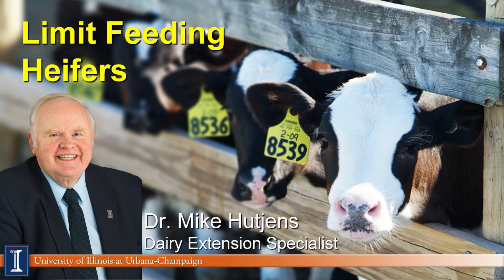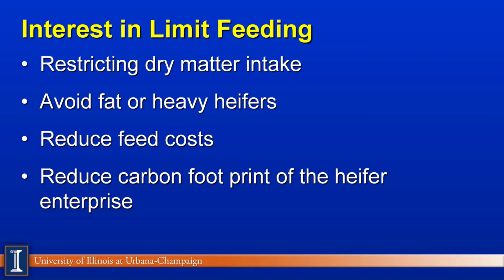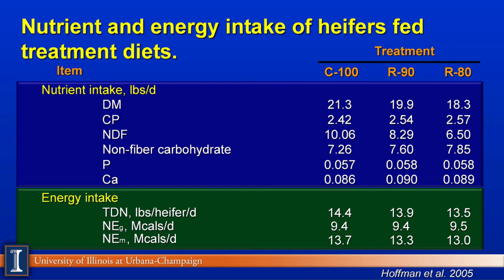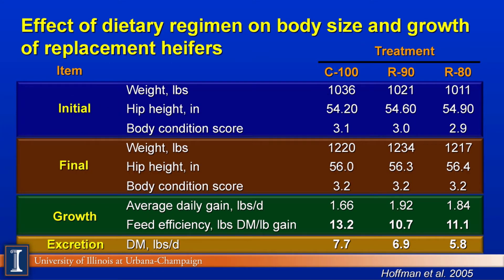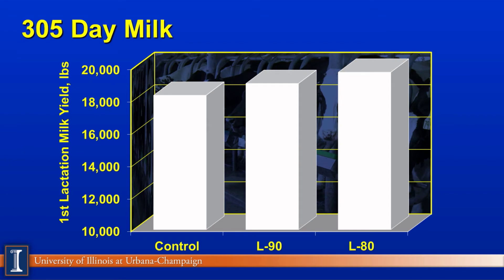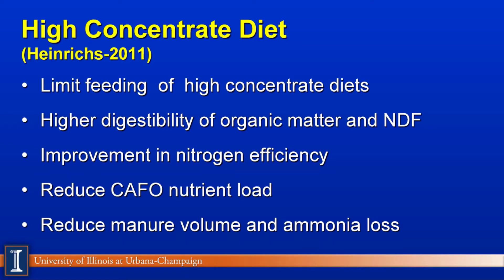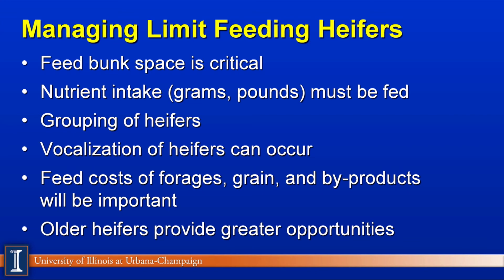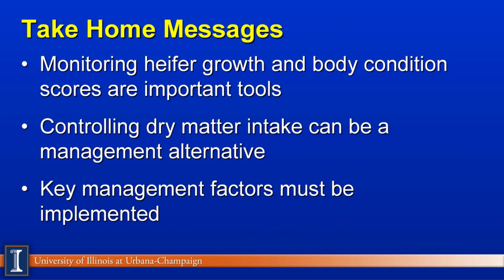Limit Feeding Heifers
Dr. Mike Hutjens from the University of Illinois discusses limit feeding dairy heifers.